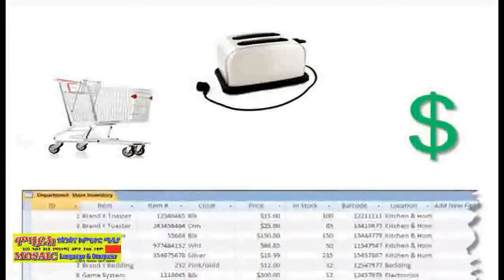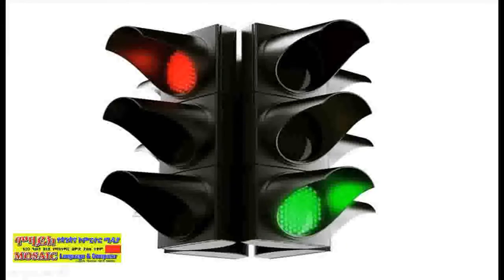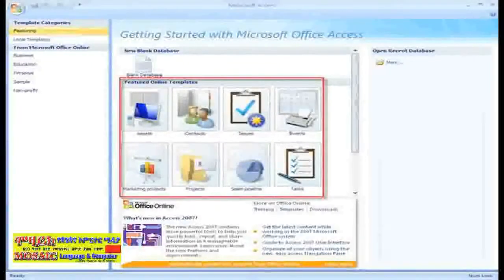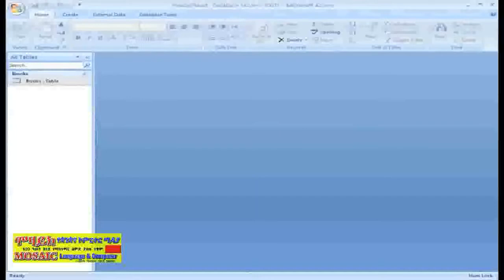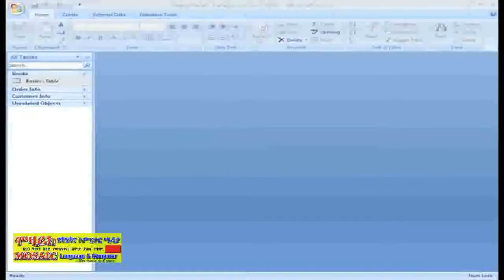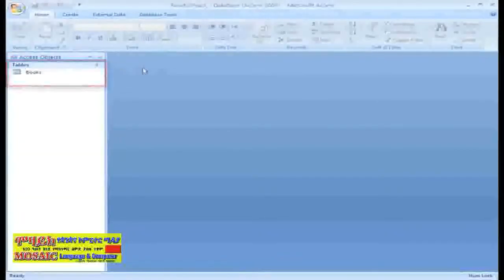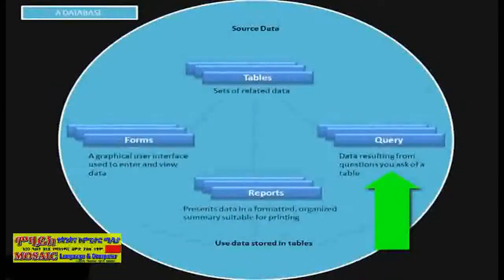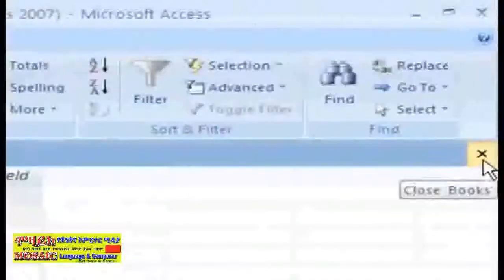MS Access 2007 Lesson 3: Exploring an Access Database